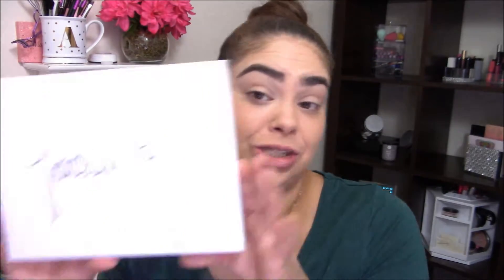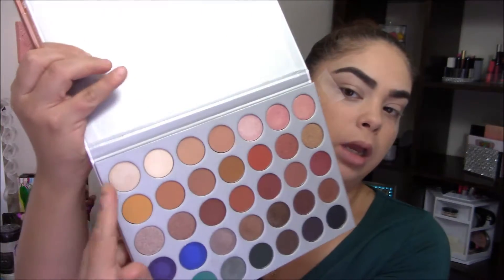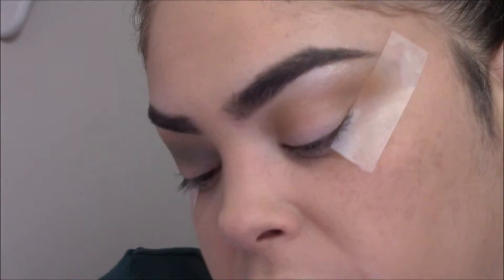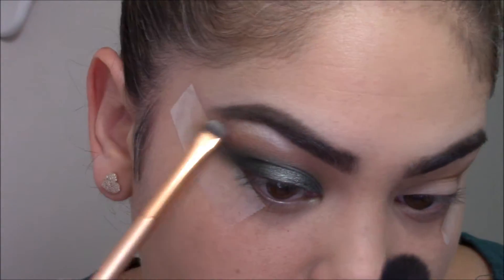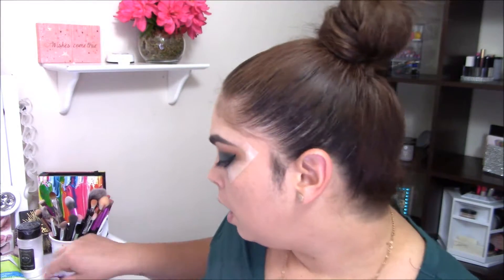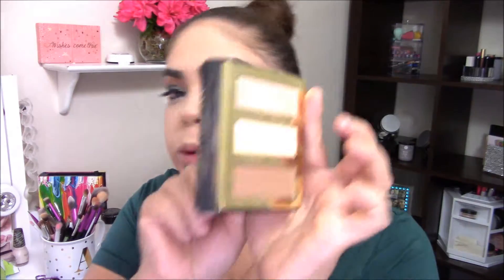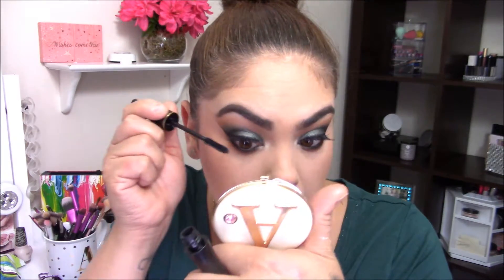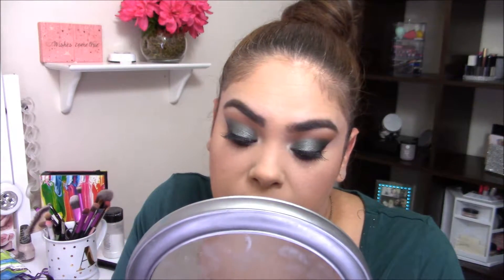Jaclyn Hill X Morphe Makeup Tutorial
** Open ME**

I finally got to play with this baby and I am super excited and happy with how the look came out. This palette is so amazing. I am so happy I was able to get my hands on it. I hope you enjoy this video.

Products Mentioned:

Hikari Shimmer Bronzer
RCMA  No Color setting powder
WetN wild Skinny Liquid Liner
Kiss Lashes
Lancome Hypnosis Mascara
Artist Couture Illumination podwer - Illuminati
Colourpop Liquid Lipstick- Beeper
Real Her Lip Pencil- I am Unstoppable